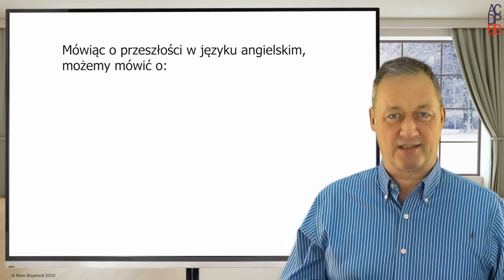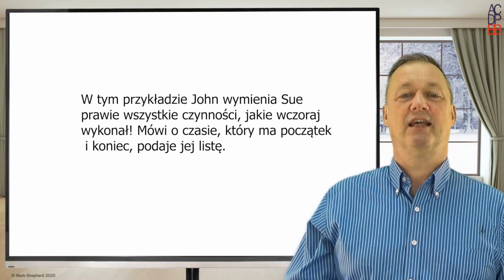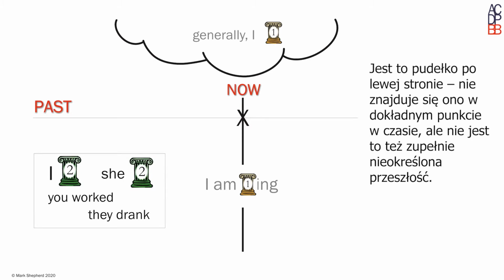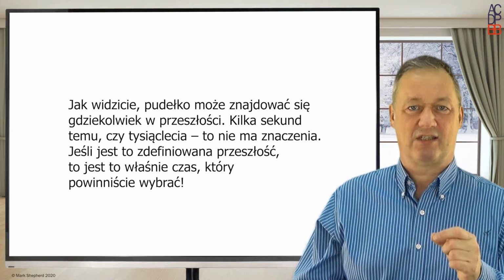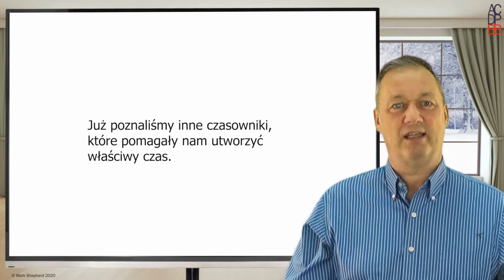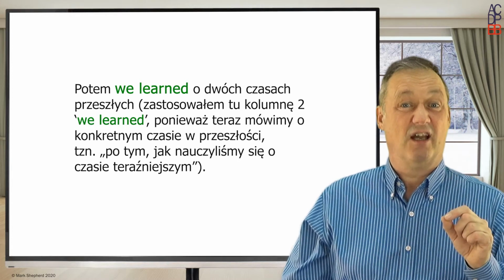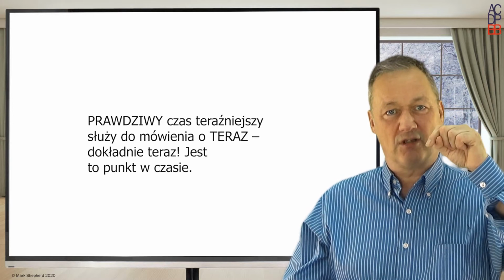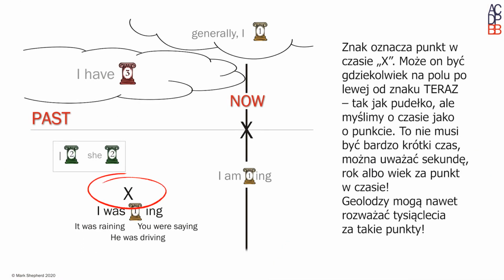Angielskie Czasy Dla Polaków Bez Bullshit #2 This morning, Yesterday, Last Week, When We Were Young.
Chapter 2 of a course for Poles who speak English, but would like to cut away the bullshit and feel more confident when choosing tenses, prepositions and the dreaded "a, an & the". How to talk about the past. It's not like in Polish, but you probably already knew that.